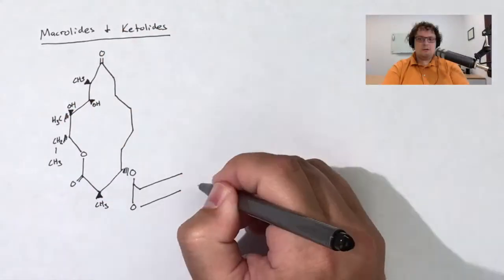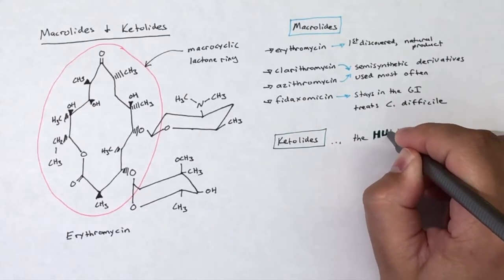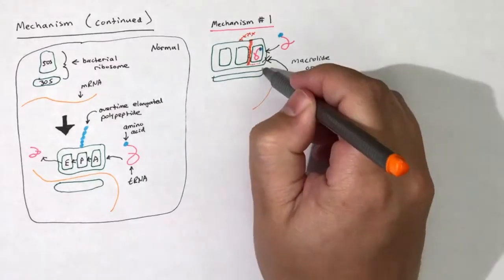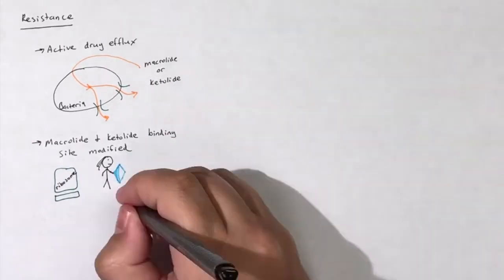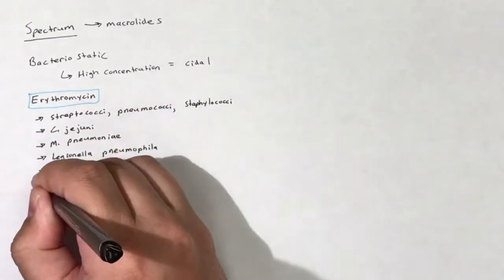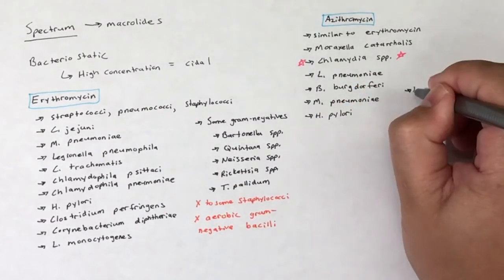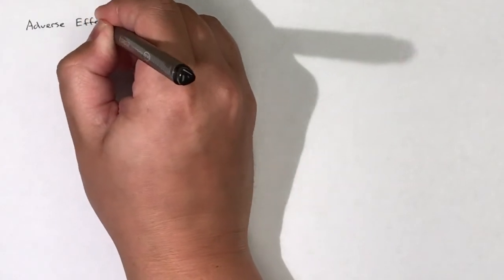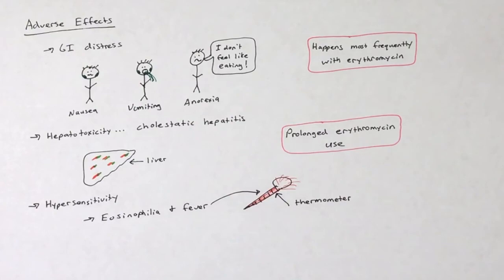Macrolides and Ketolides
Video 17 in an introductory video series on antibiotics.